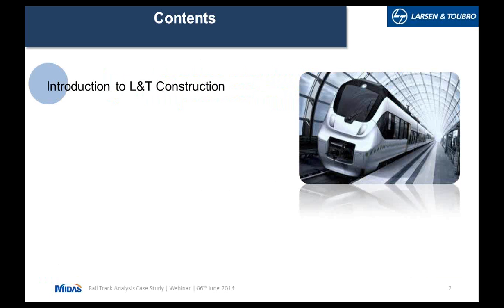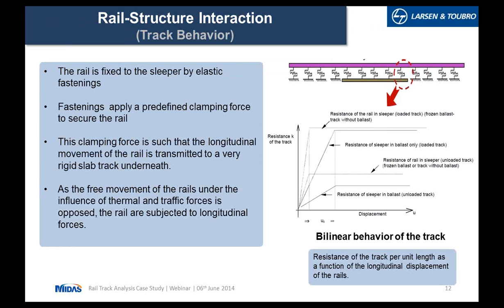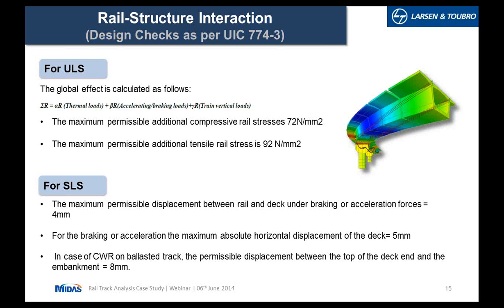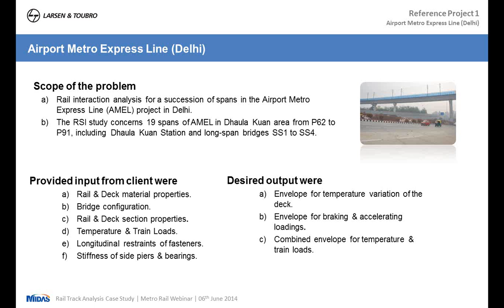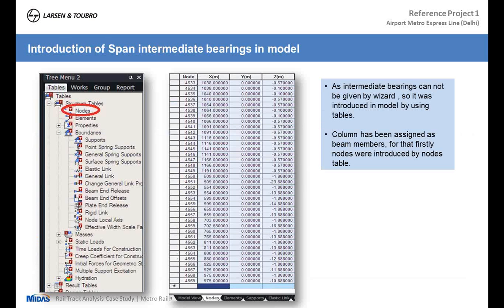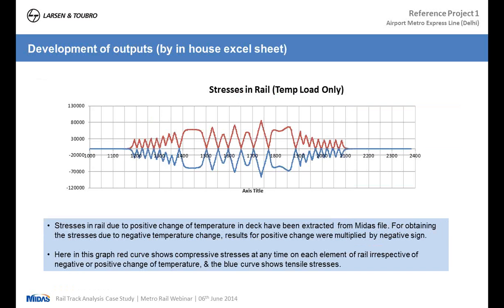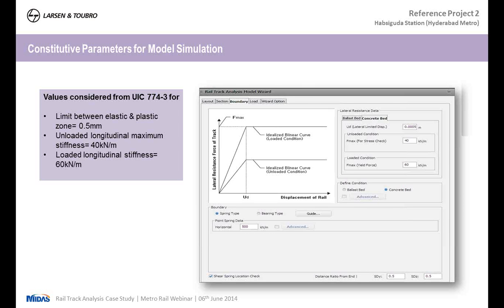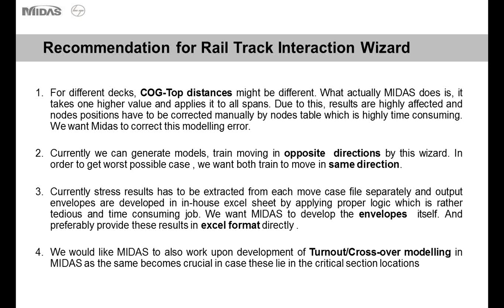Session 2 Metro rail Case Study